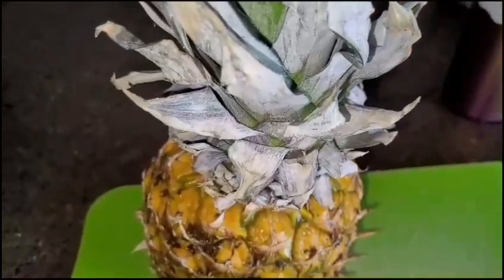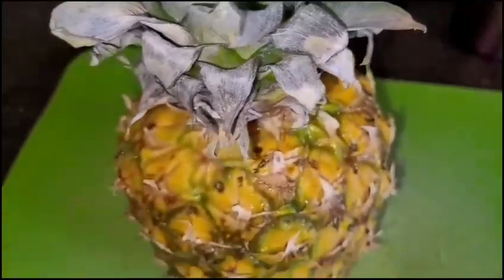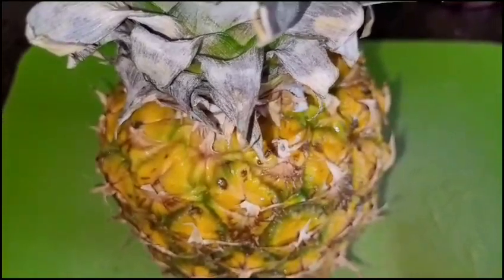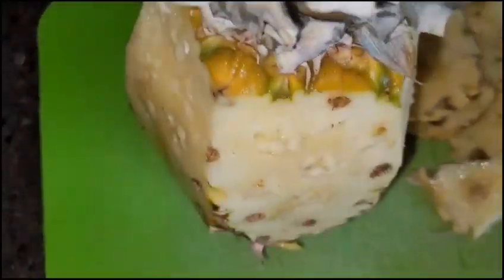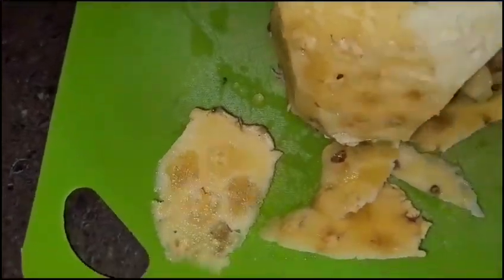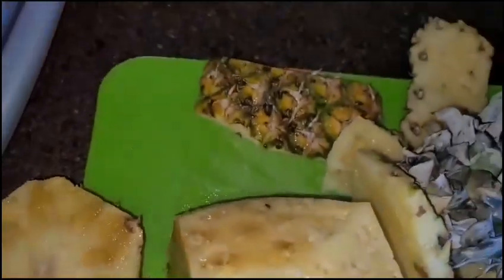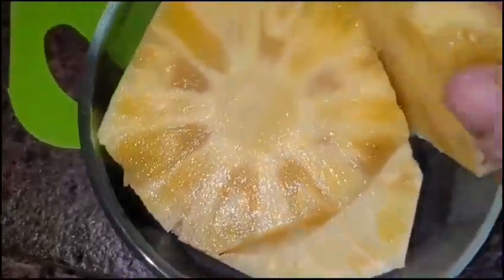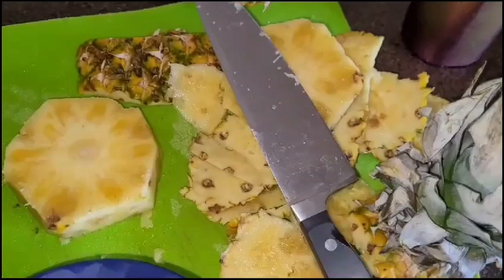How to peel pineapple 🍍 😋